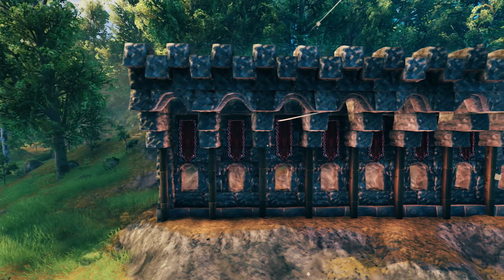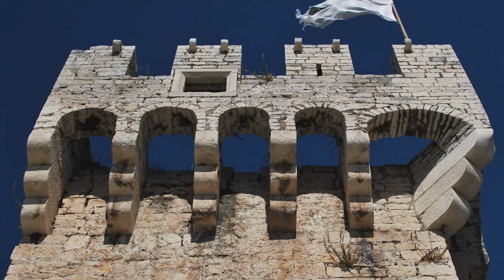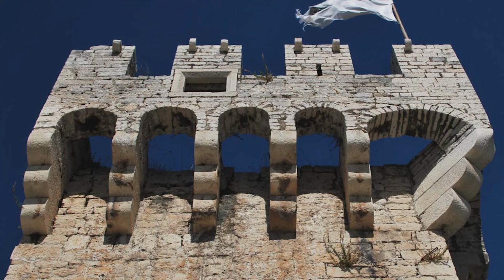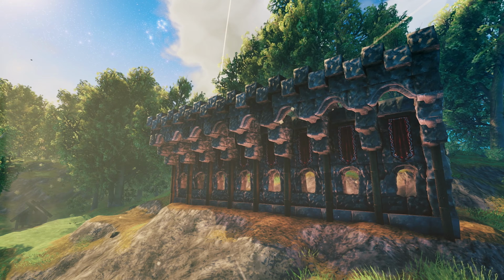How to build a sexy castle in Valheim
MACHICOLATIONS. CRENULATIONS. MERLONS.

Here's some tips and tricks of different building techniques for making your castle seem cool, sexy and real!

0:00​​​ Intro
0:59​​​ Recessed Stone Walls
1:31​​ Sexy Stone Windows
2:32 CRENULATIONS
4:17 MACHICOLATIONS Pt 1
7:30 MACHICOLATIONS Pt 2
8:27​​​ Outro

I love to hear your feedback, please let me know what you think about my content and how I can improve!